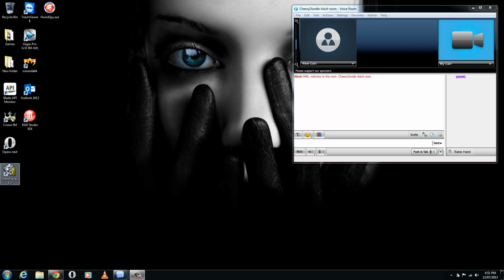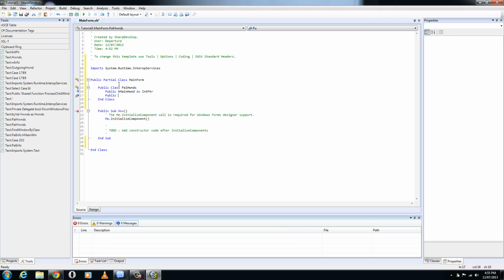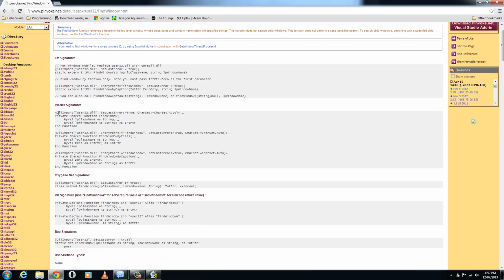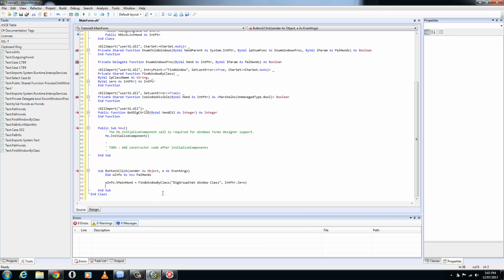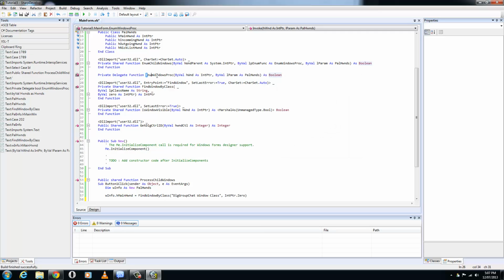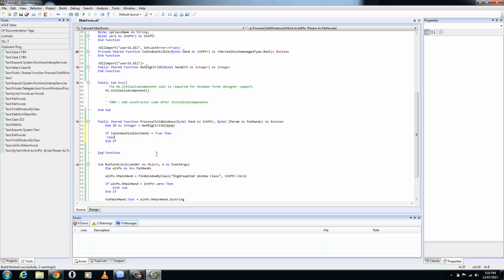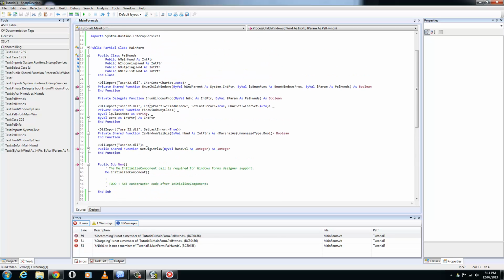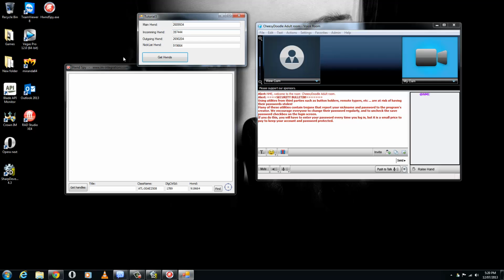Paltalk Tutorial Programming Series #3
In this tutorial we look at creating our own custom EnumChildWindows callback in vb.net, we also look at modifying API declaration to suit our needs and create our custom class to hold multiple handles.